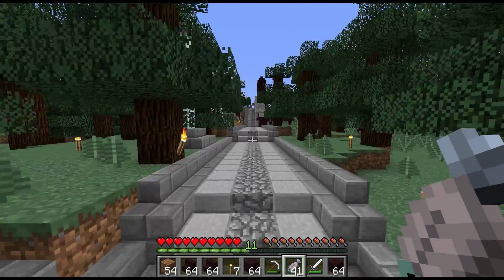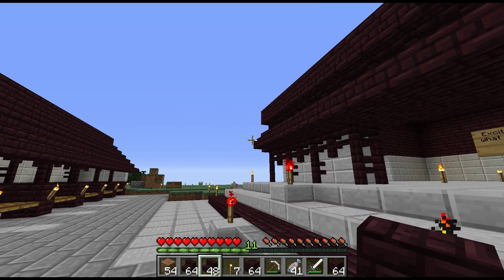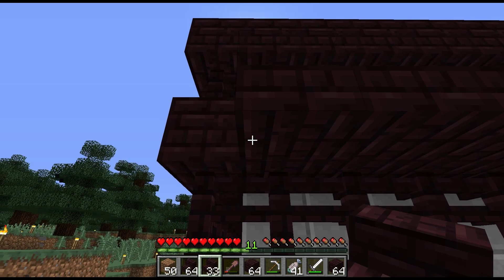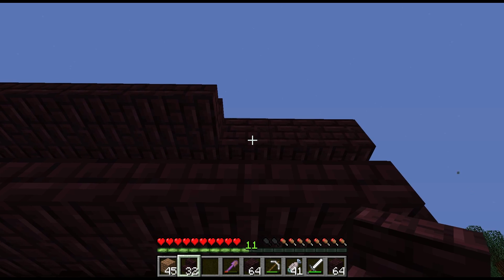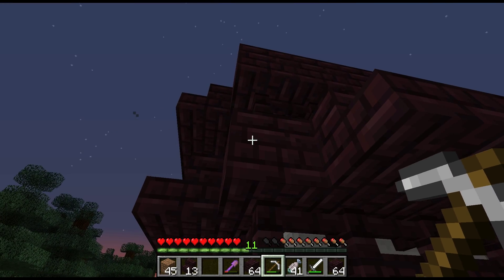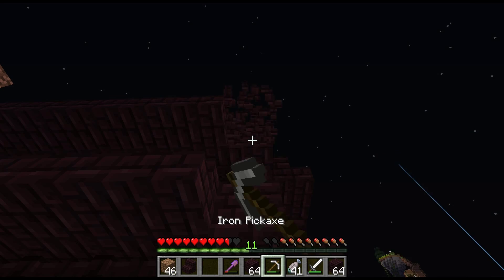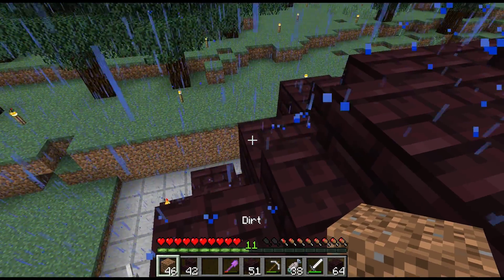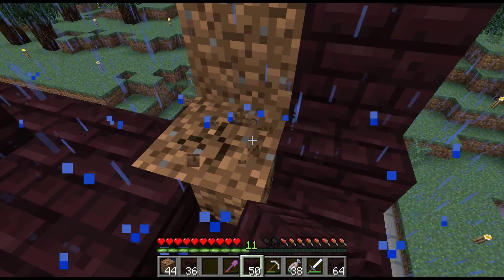FalseSymmetry's Patreon Server Episode 3 First Layer of the Temple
In this Episode we start the Japanese temple!

If you would like to join the server you can check it out here!